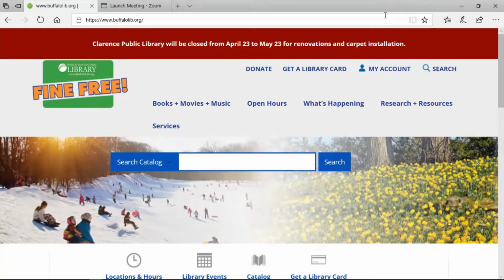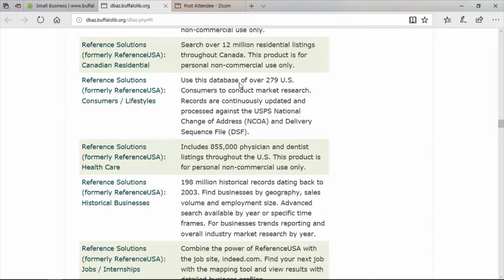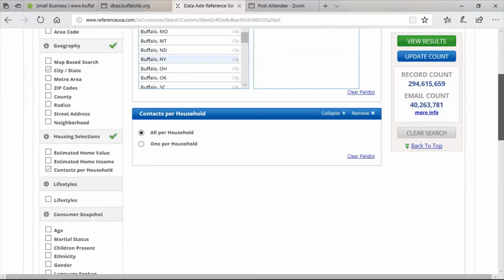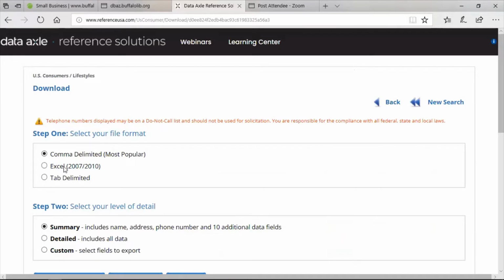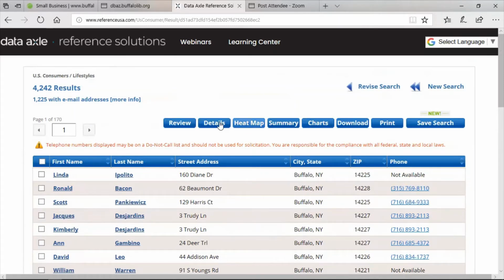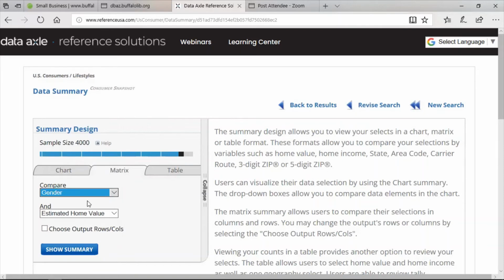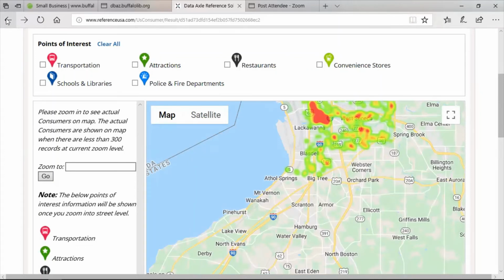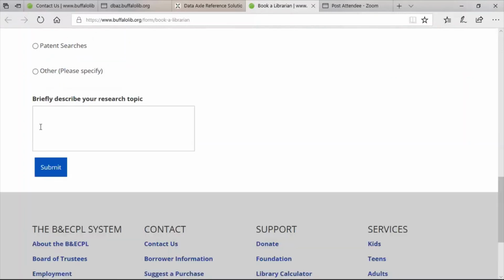Finding Customers For Your Small Business with DataAxel Reference Solutions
Are you starting a new business and looking to focus in on your prospective customers? Look no further than DataAxel Reference Solutions: Consumer Lifestyles database. In this video, you will learn how to utilize the database to find potential customers who will help grow your business.